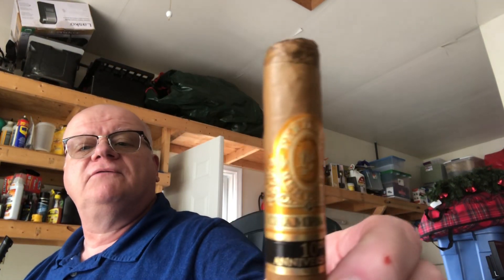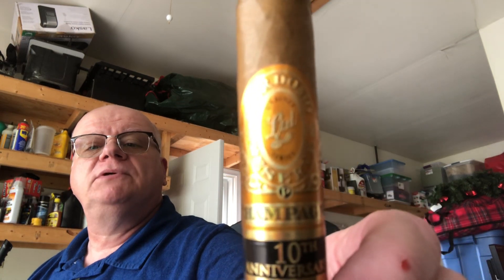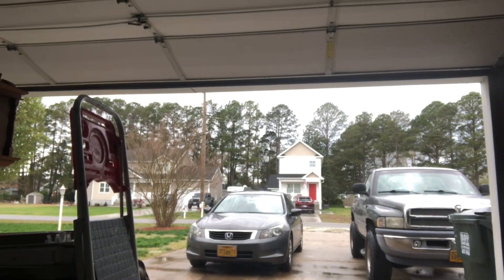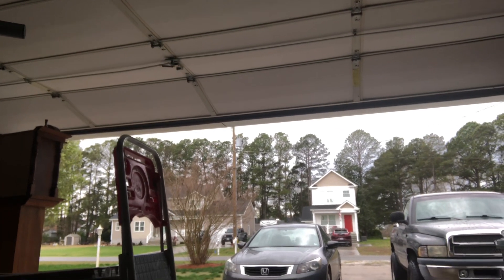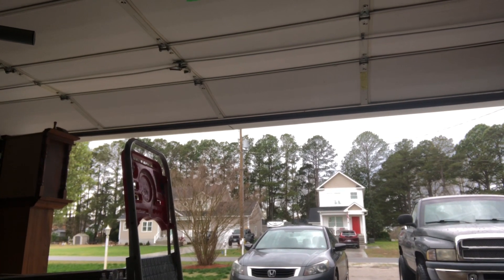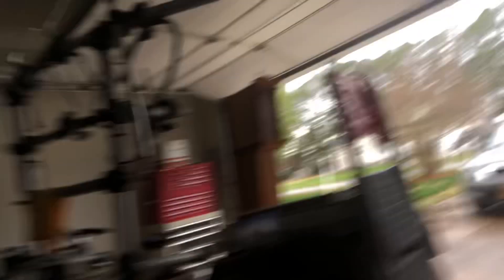Trying the Perdomo 10th Anniversary Champagne cigar!! 142